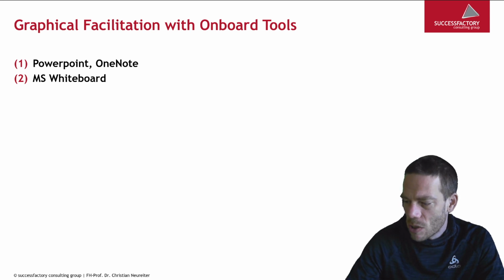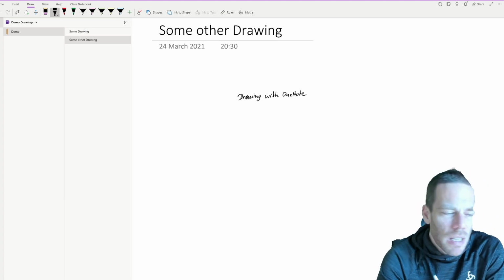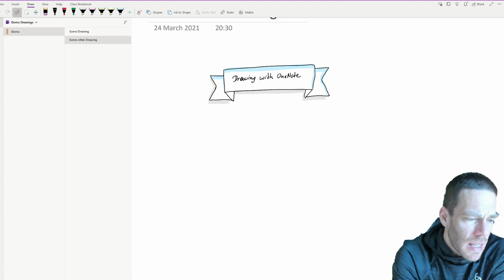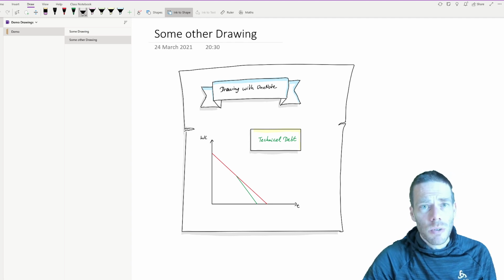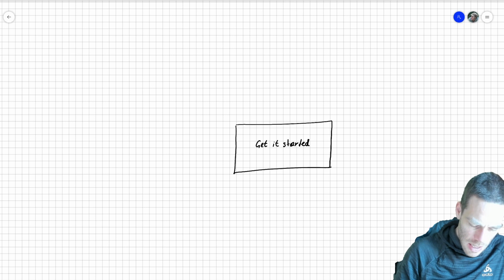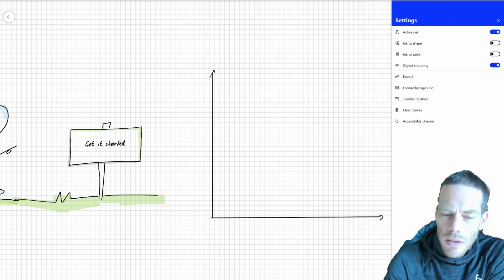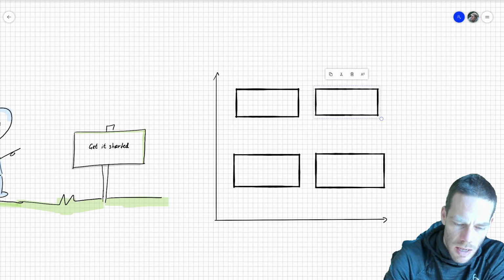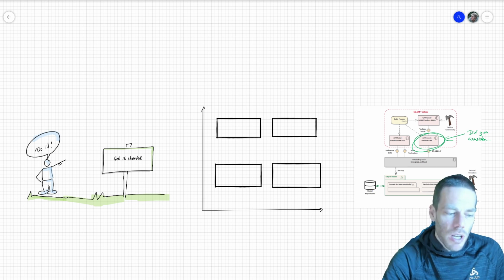4.3 - Using Onboard Tools